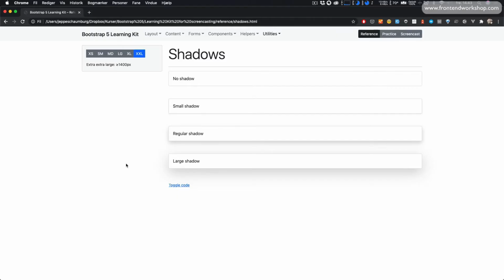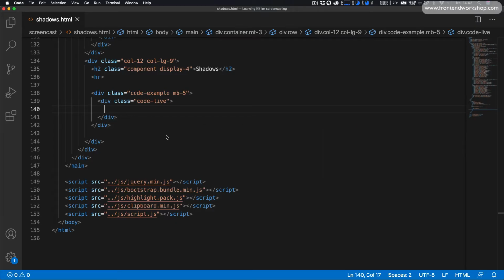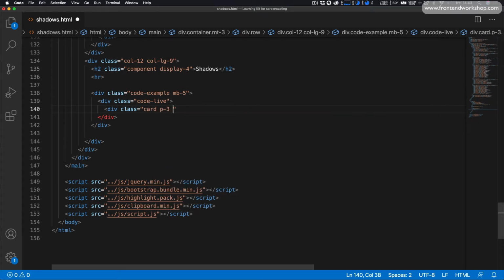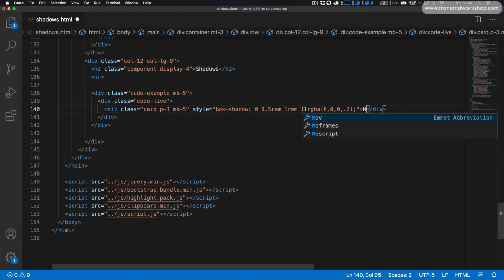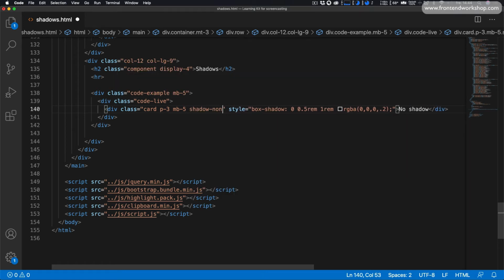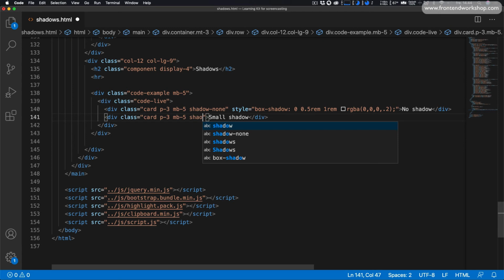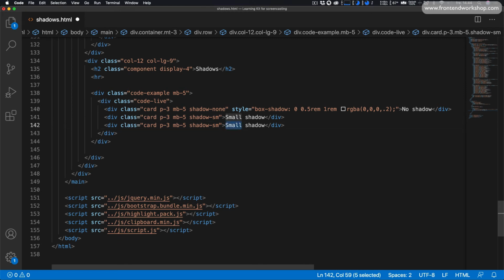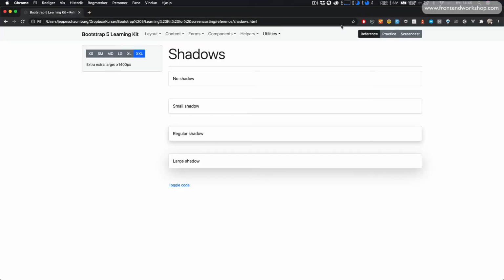Bootstrap 5: Utilities - Shadows